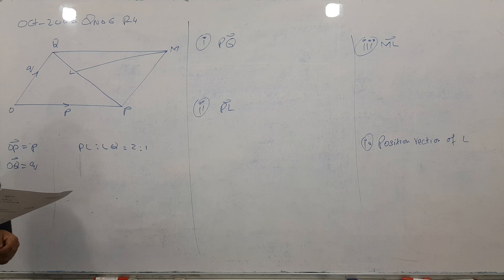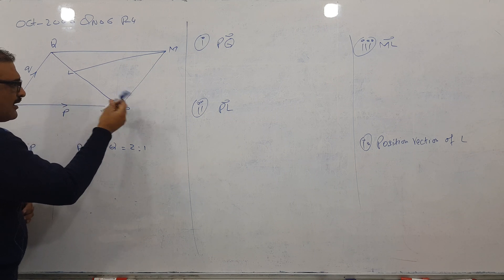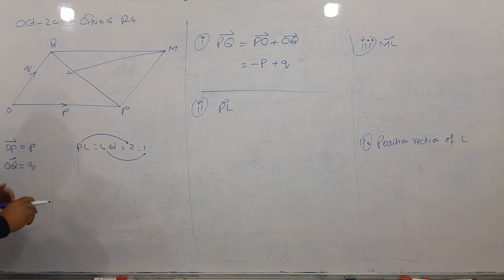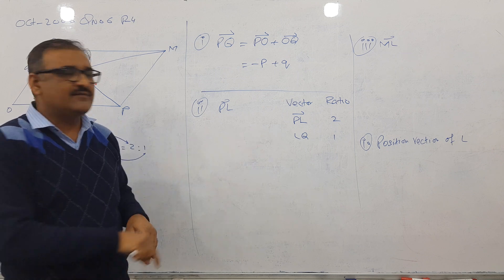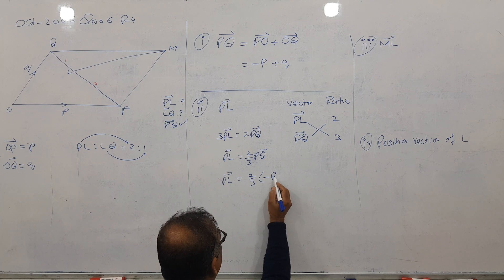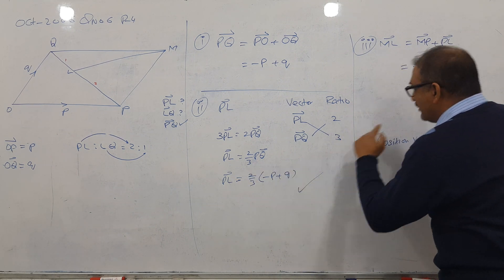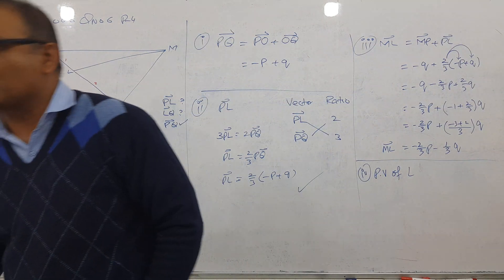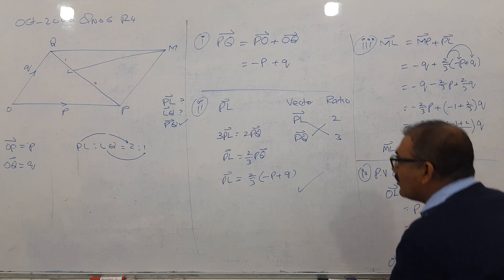Oct 2006 P 4 Q No 6 Topic O level Vectors